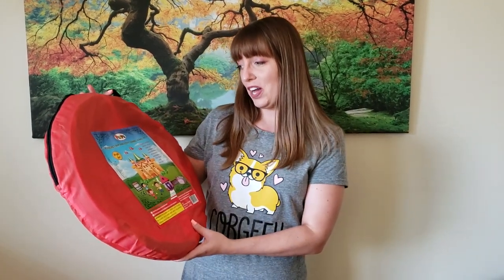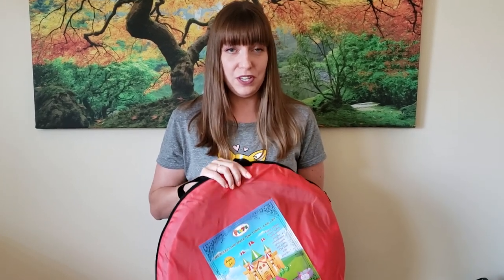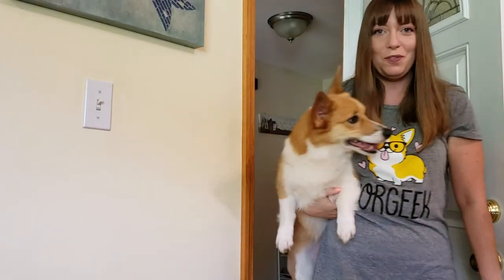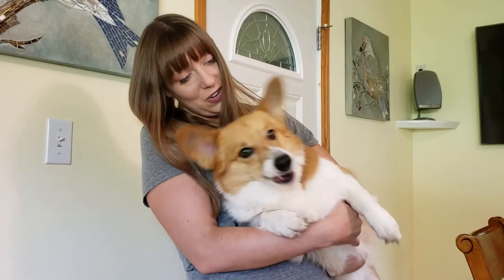I Bought My Corgi & American Eskimo Dog a Rocket Ship Astronaut Play Tent, Tunnel, & Ball Pit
I was not paid to review this product.

Created by: MotherOfDogsVlogs
Videographer: Anastassia Markov

Link to item I'm reviewing:

My review: My dogs were very amused by this toy. I think with training and the use of training treats, it can be a fun way for them to get exercise and use their minds. It might also be a way to see if your dog is interested in agility training. I would not (and did not) pay the full retail price of $99.95. I don't have room to keep this toy in my house, so I'll be passing it along to my nephew :)